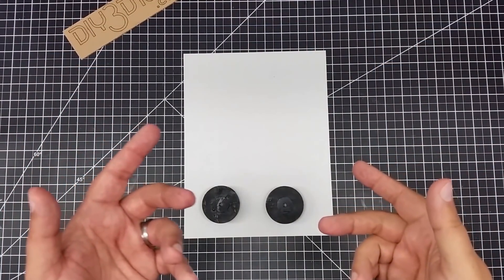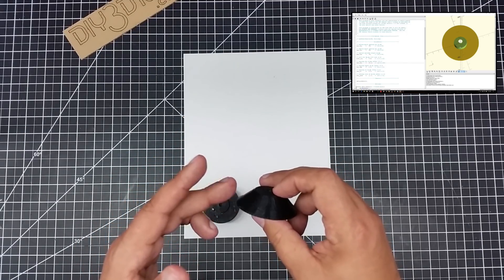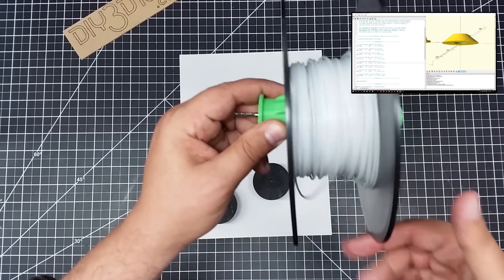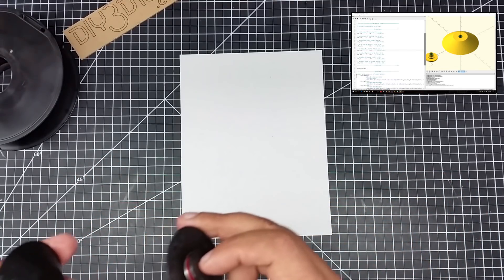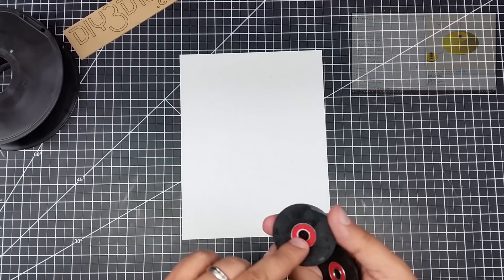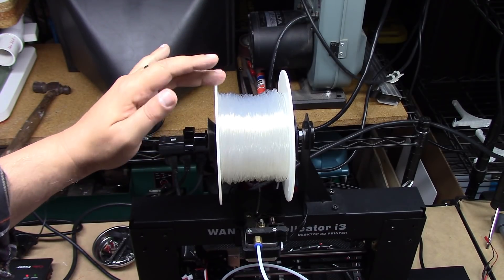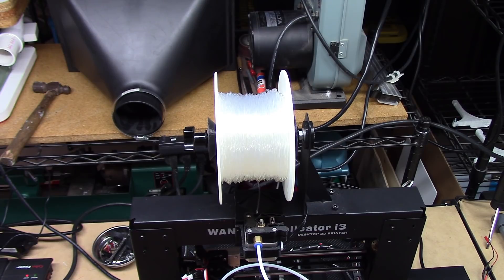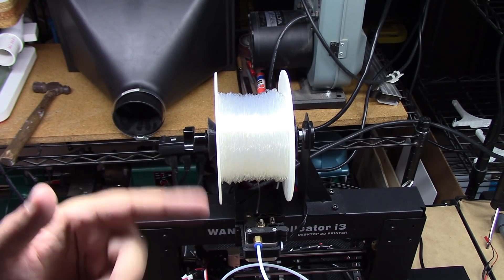3D Printed Projects - Thingiverse Customizer for precision 608zz Bearing Based Spool Holder!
As in this episode, we will be looking at a Thingiverse Customizer for precision 608zz Bearing Based Spool Holder for the Wanhao as I wanted to get the flow of filament butter smooth as to not have any (or at least limited) drag for Thingiverse Customizer for precision prints

30 peice 608zz bearings

Precision 608zz Customizable Variable Sized Spool Holder!